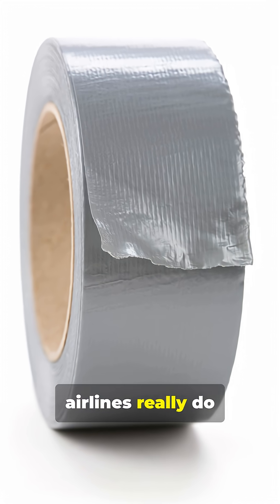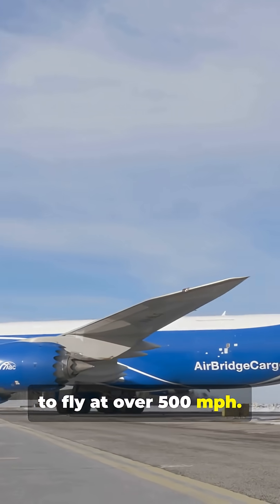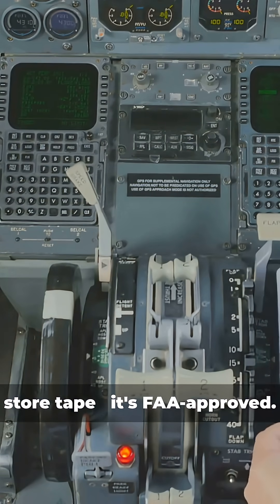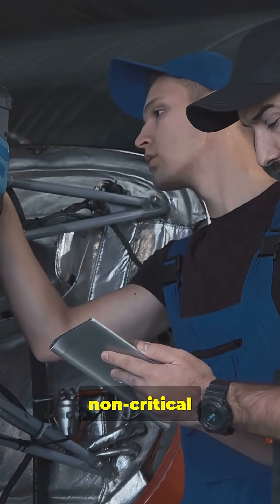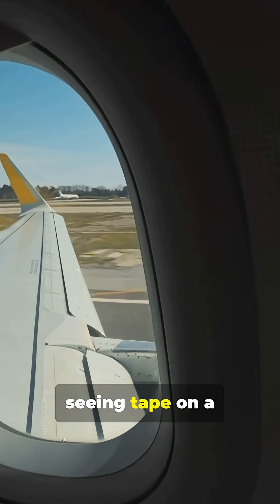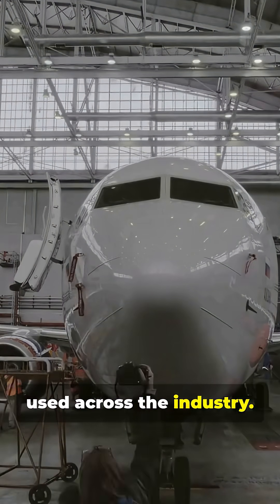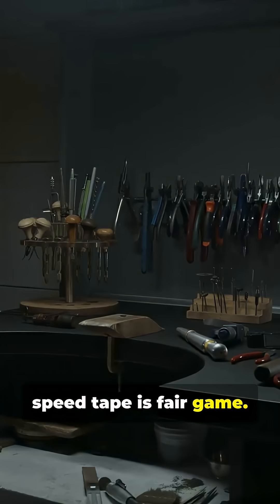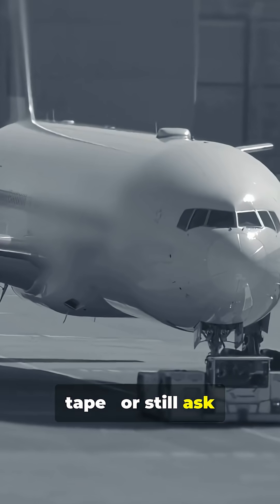Speed Tape on Planes: Safe Fix or Flying Duct Tape?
See a strip of tape on an airliner’s wing and panic? Relax — it’s not duct tape, it’s speed tape. ✈️ This FAA-approved, OEM-authorized material is designed for temporary structural and aerodynamic repairs, trusted by both Airbus and Boeing. Ultra-strong, resistant to extreme heat, cold, and airspeeds, speed tape keeps panels sealed and aircraft safe until permanent maintenance is completed.

It’s one of those aviation myths that makes passengers nervous, but in reality, it’s a vital tool in keeping jets flying safely and efficiently. Not all tape is created equal — this one’s built for the skies.